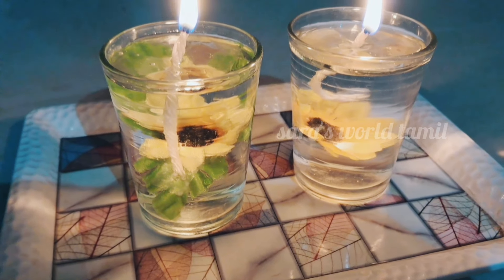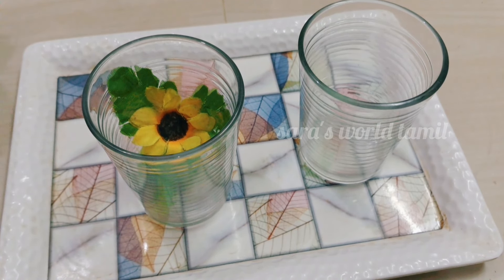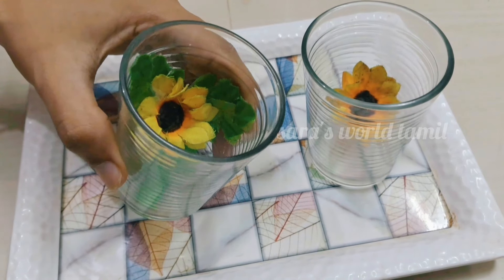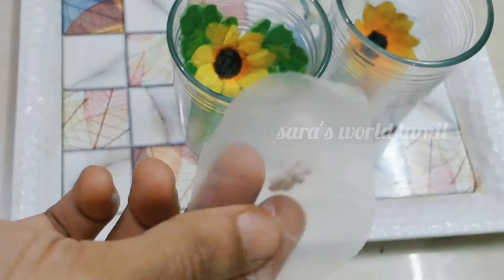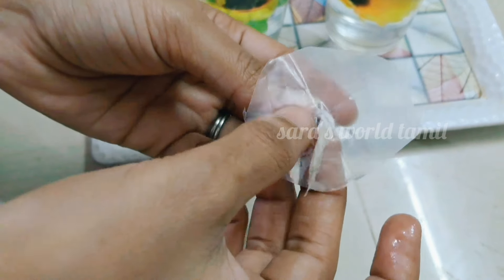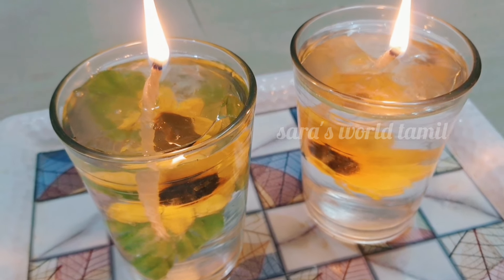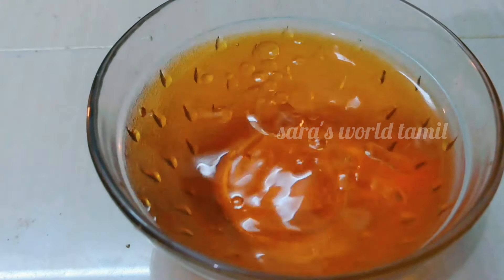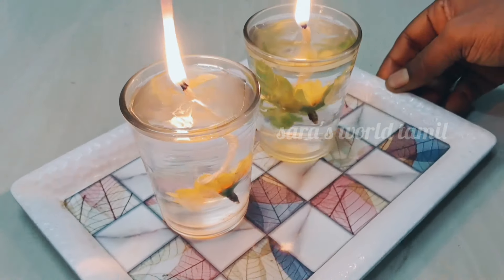இந்த வருஷ தீபாவளிக்கு சூப்பர் ஆ தண்ணீர் ல விளக்கு பண்ணலாமா | water candle light | Diwali Decor ideas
diwali candle light
diwali tea light holder
diwali water candle light dinner
diwali water candle light decoration
diwali water candle light dinner at home
water candle light
water light candle crackers
water light lamp
water light decoration
water light glass
water light crackers
water light diyas
water light cup
water light experiment
water light water light
water light lamp making at home
diwali diya decoration ideas
diwali diya decoration
diwali diya
diwali diva
diwali diya making
diwali diya stand
diwali diya painting
diwali decoration ideas
diwali decoration
diwali decoration ideas at home
diwali decoration craft
diwali decoration light
diwali decoration diy
diwali decoration ideas for office
diwali decoration wall
diwali decoration ideas light
deepavali decoration at home
deepavali decoration
deepavali decoration ideas
deepavali decoration ideas at home
deepavali decoration items
deepavali decoration light
deepavali decoration video
deepavali decoration diy
deepavali decoration homemade
diwali decoration with lights
diwali decoration ideas with lights, diwali decoration lights homemade
diwali decoration lights home
diwali home decoration ideas with lights
diwali decoration candle
diwali decor with vilakku
diwali decor with vilakku in tamil